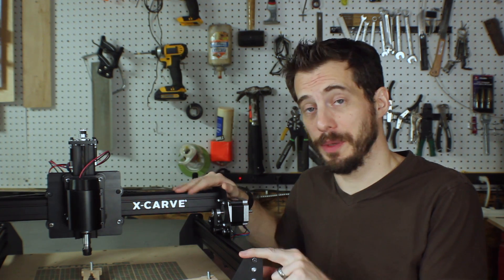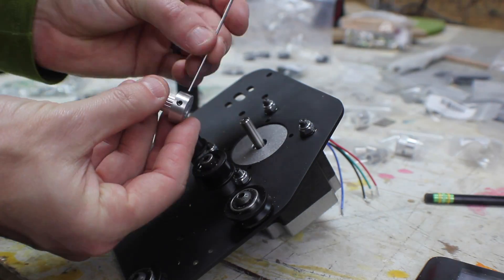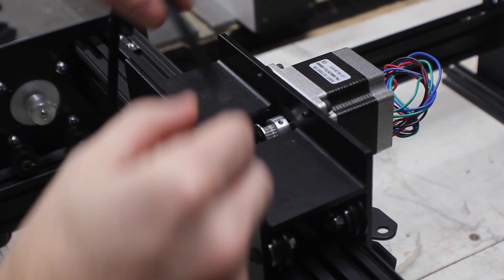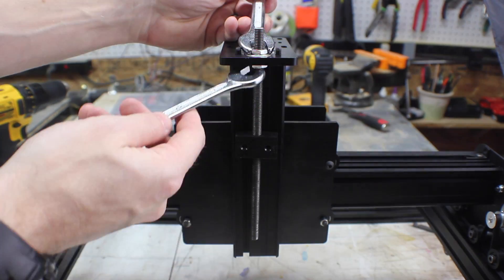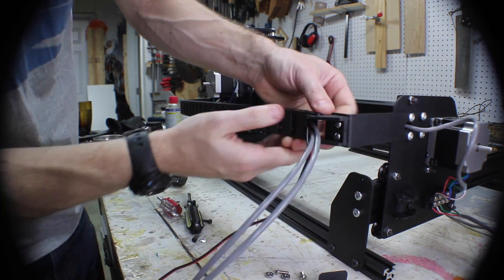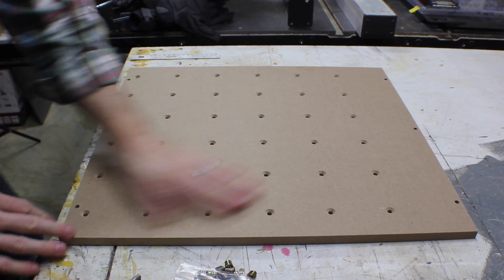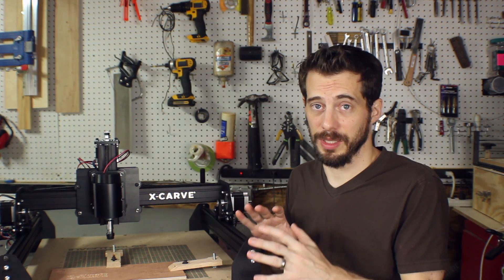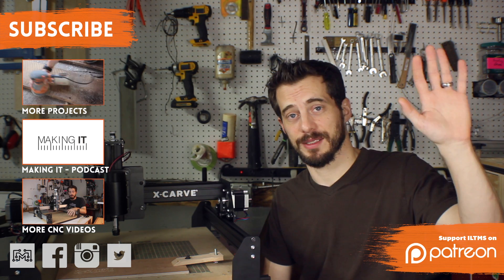X-Carve Assembly // How-To | I Like To Make Stuff